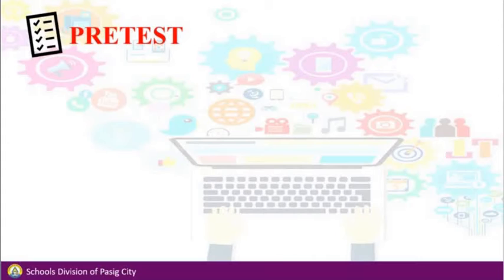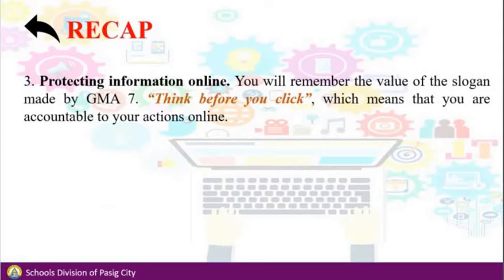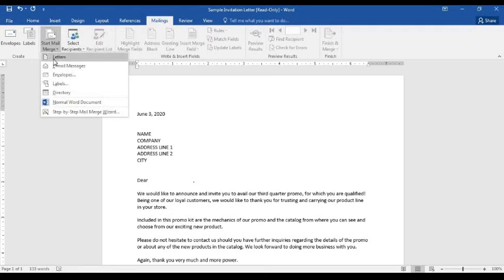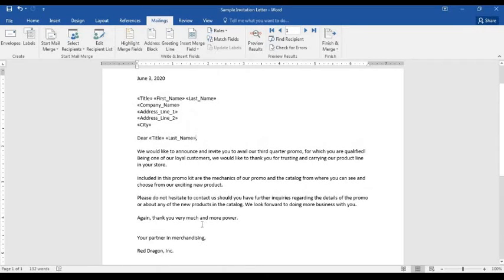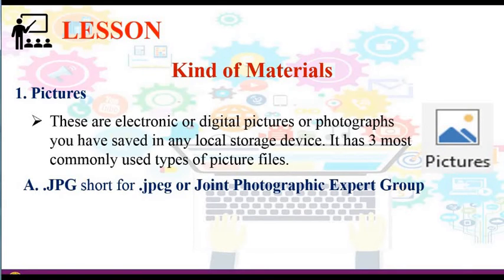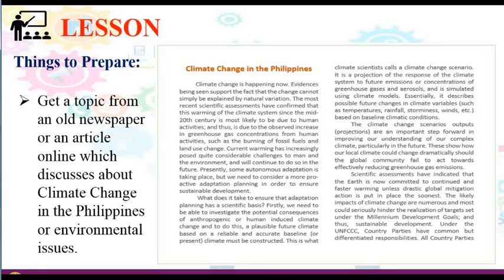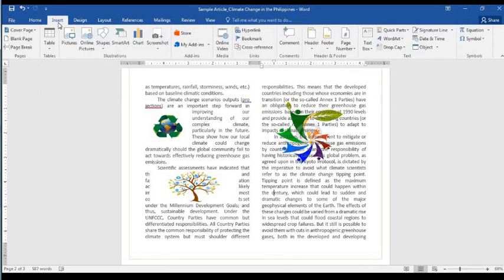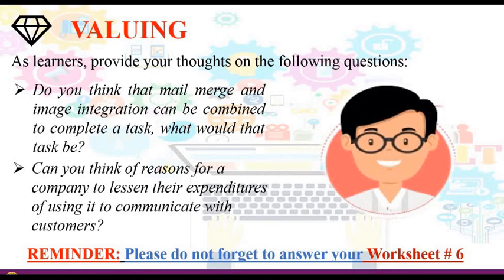EMPOWERMENT TECHNOLOGIES Video Lesson for Q3 [SY 2020-2021]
• Because of pandemic due to Covid-19. I was selected as writer for Empowerment Technologies subject for Senior High School. This is a challenge but for the sake of the kids future, why not. See my first ever video made.